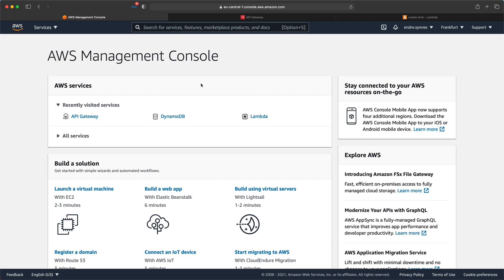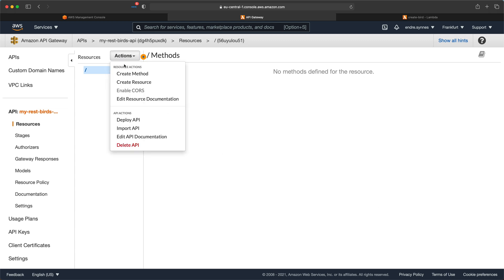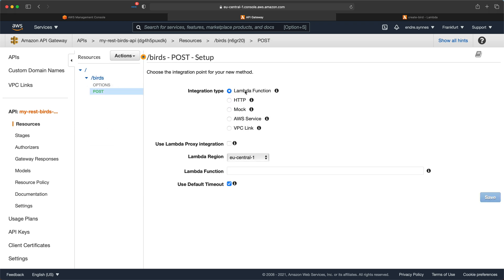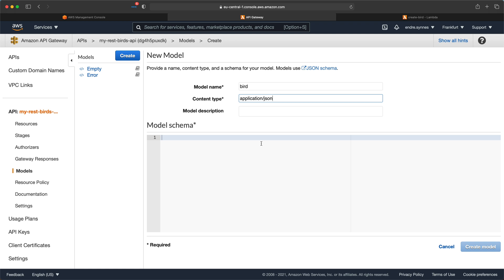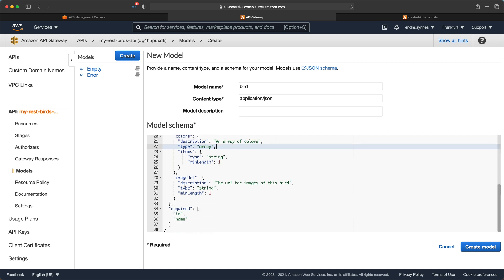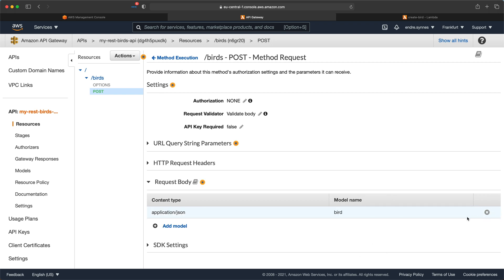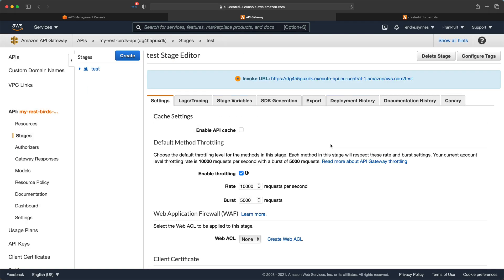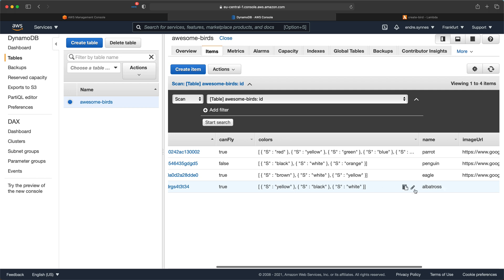REST API Gateway - Request body validation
In this video we will learn about request body validation using Amazon API Gateways. Let’s say that you have a backend that doesn’t validate incoming data. Worry not, using Amazon REST API Gateways you can validate requests before hitting your backend code using models or JSON Schemas.

Timestamps:
- Intro: 0:00​
- Create REST API Gateway 1:42
- Add request body validation: 2:48
- Time for testing!: 4:20